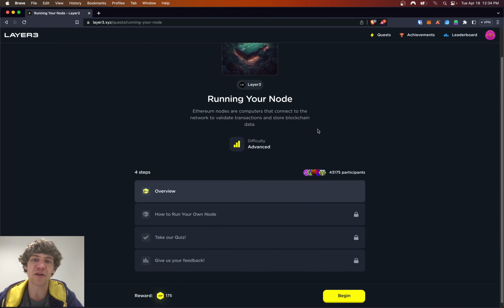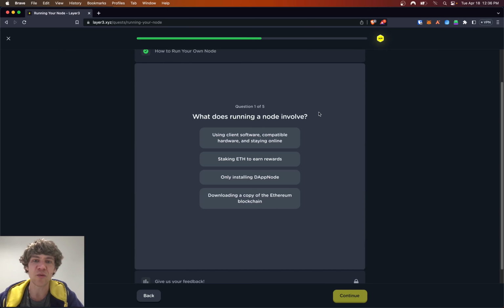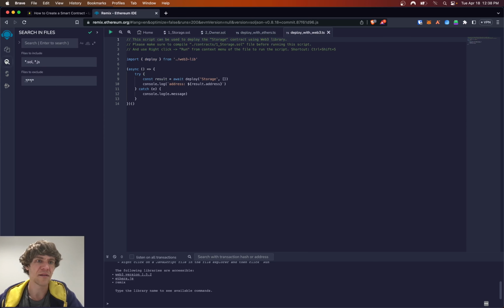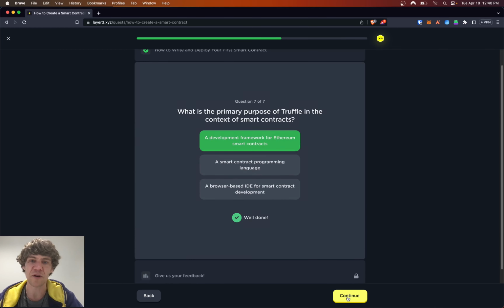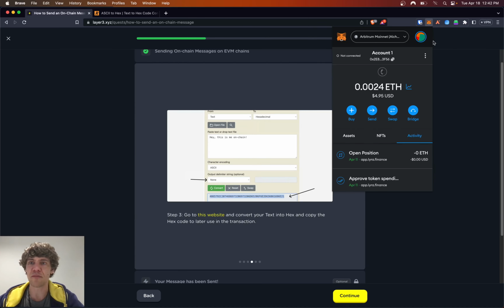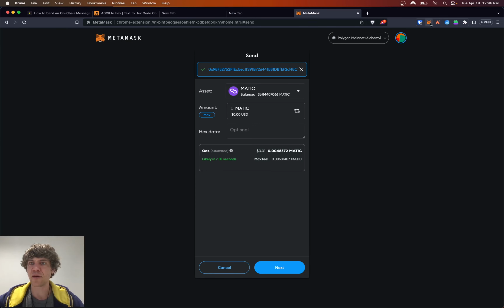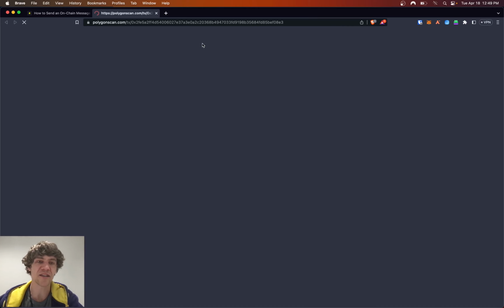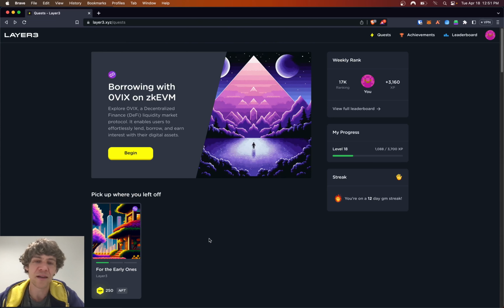Layer3 On-Chain Mastery Quest - Nodes, Smart Contracts, and On-Chain Messaging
In this video we will dive into On-Chain Mastery Quests! We will learn how to setup and run a Node, how to create a Smart Contract, and sending On-Chain Messages! Enjoy!